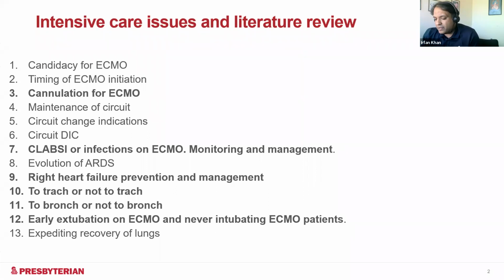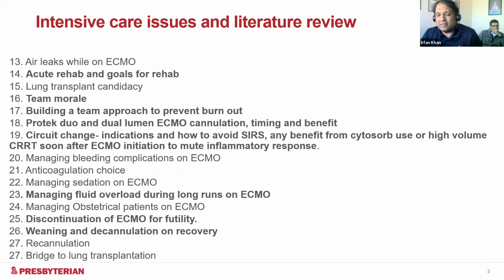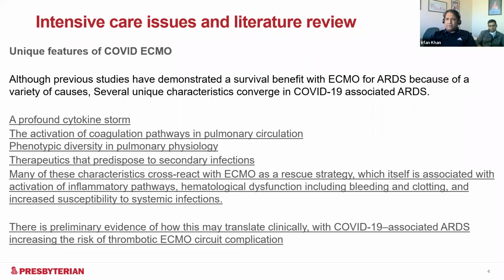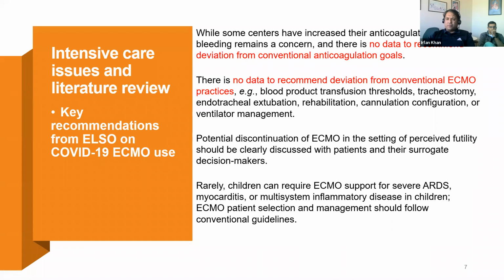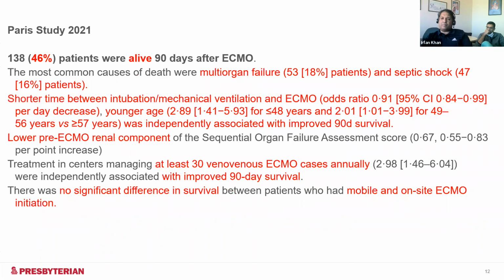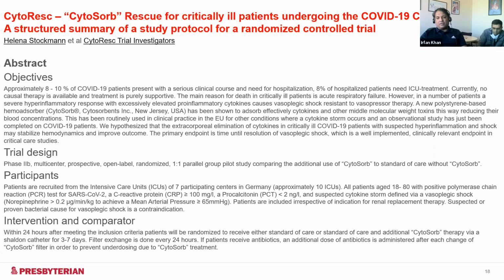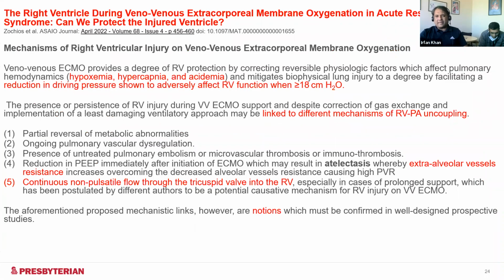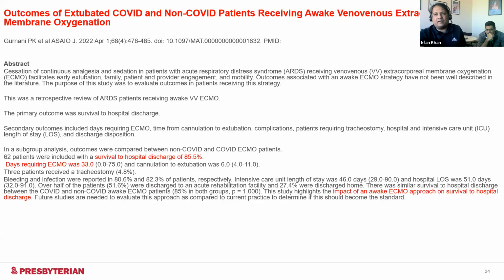“ECMO in COVID-19 Patients” April 13 Webinar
SpecialtyCare hosted an educational one-hour webinar. We welcome you to join fellow perfusionists to hear from Irfan Khan, MD, Medical Director of PICU at Presbyterian Healthcare Services. The webinar explains the need for ECMO in COVID-19 patients, including what to do to optimize care.